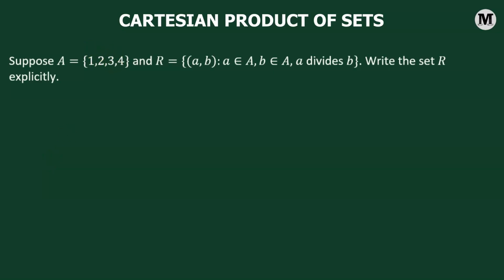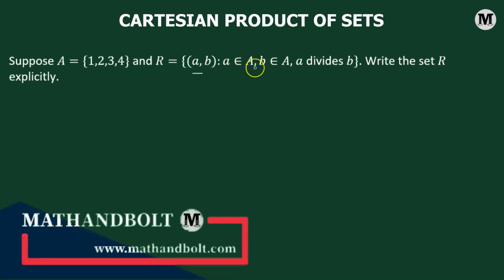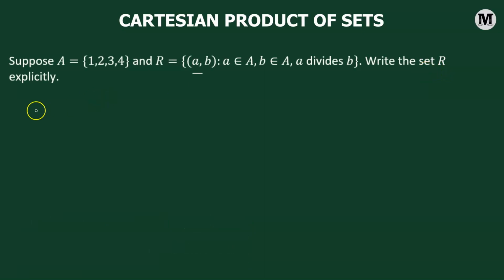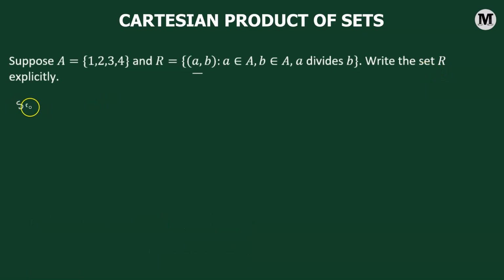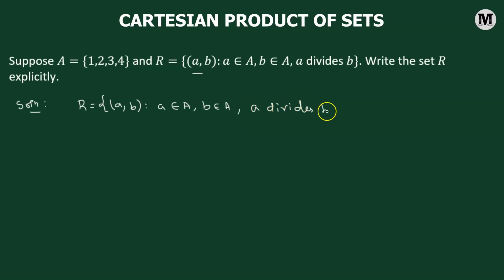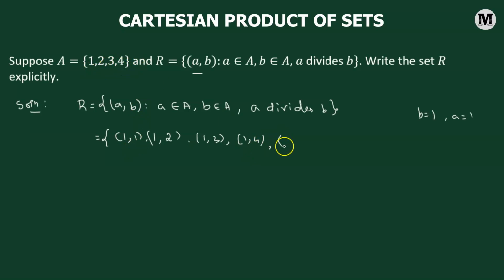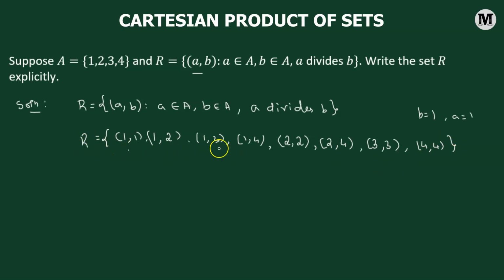1.19 | Relations | Cartesian Product of Sets - Worked Out Problem - 17